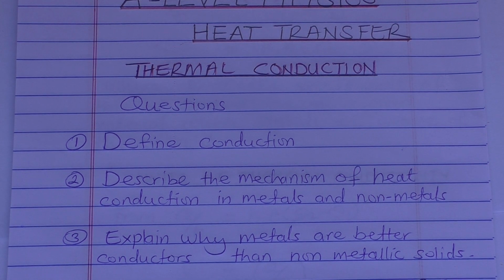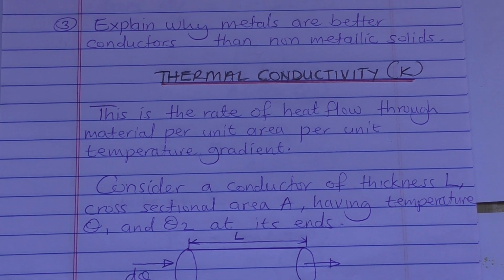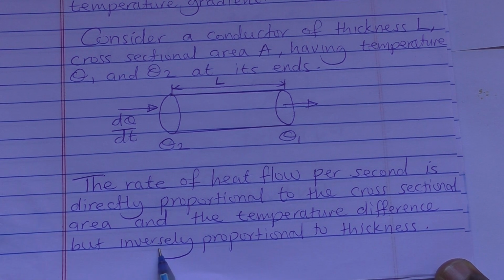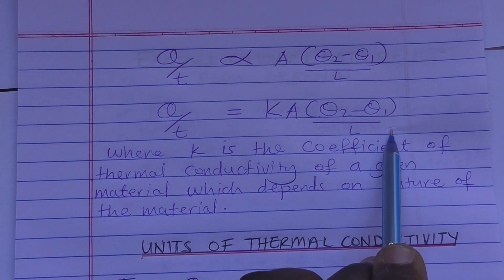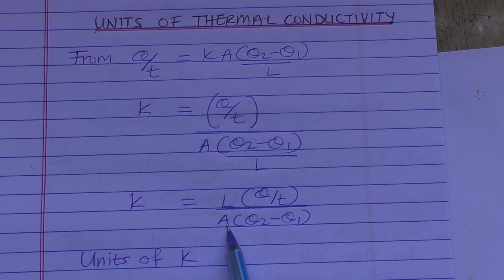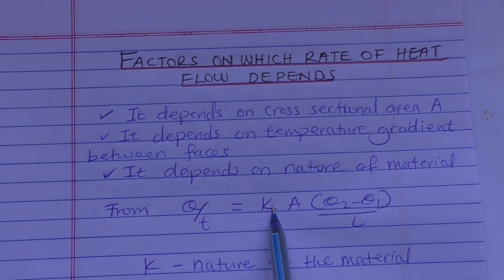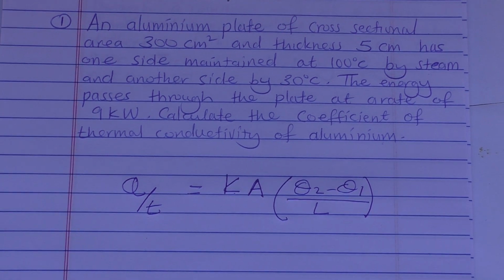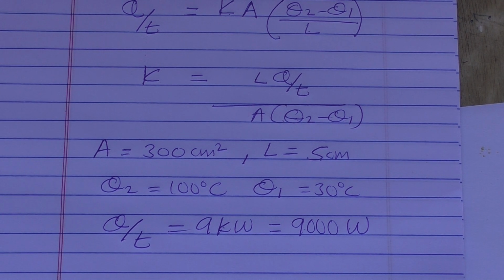A-LEVEL PHYSICS 1: HEAT TRANSFER LESSON 1